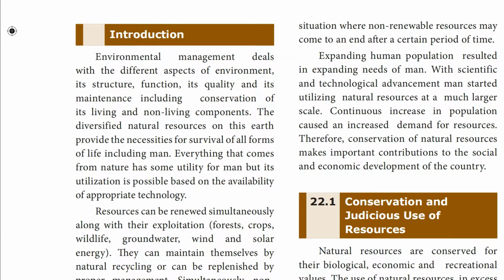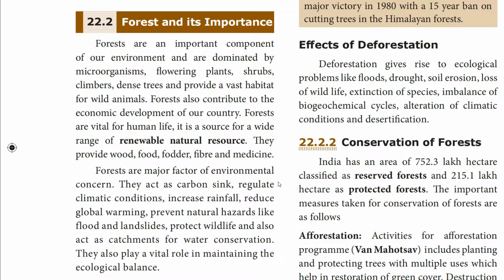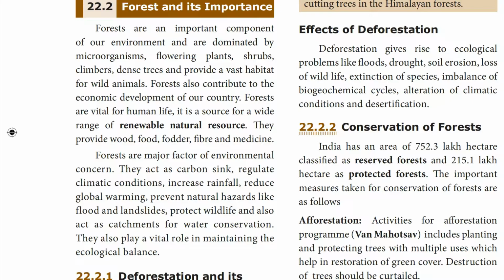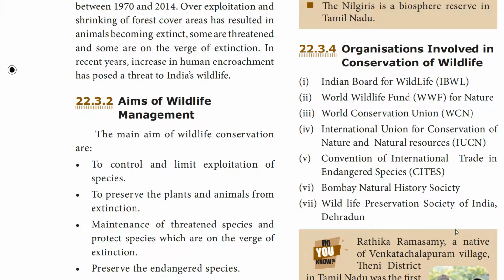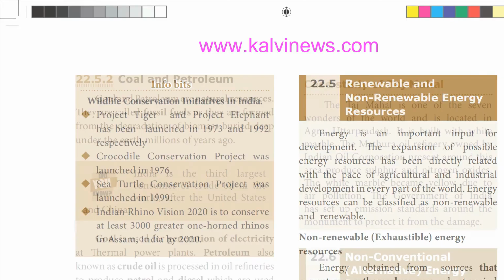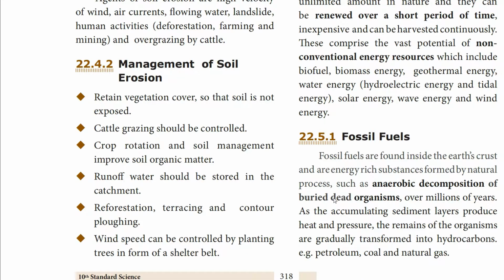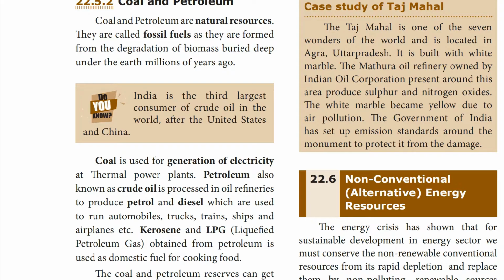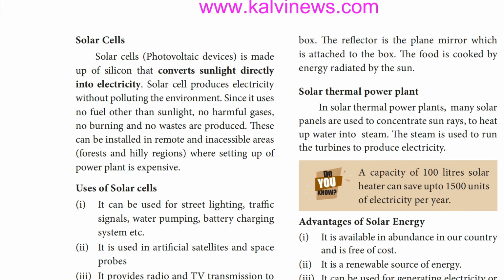ENVIRONMENTAL MANAGEMENT, 10TH, BIOLOGY, L 22, P 1, TN EM